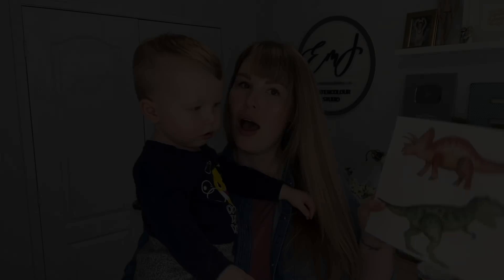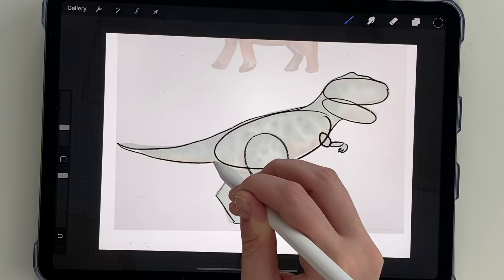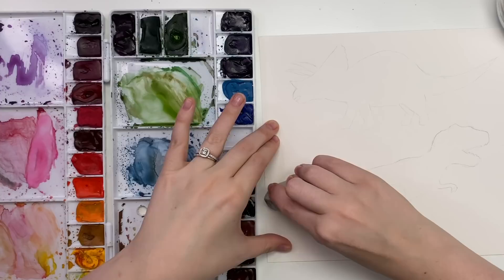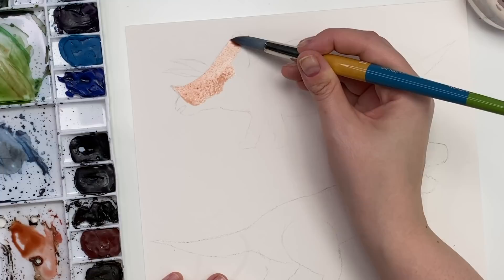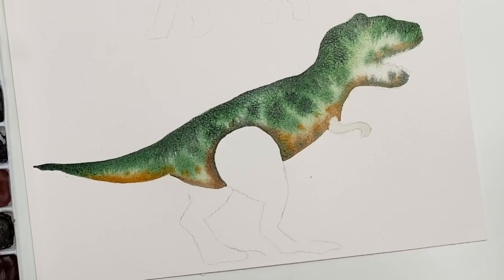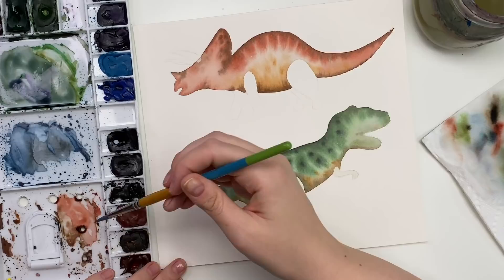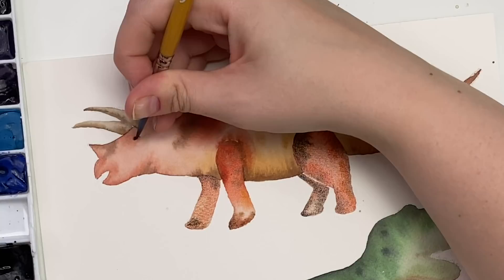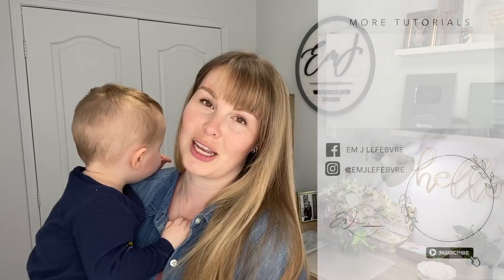How To Paint Dinosaurs Part 1: Triceratops and T- Rex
Prang 8 Watercolour pan set:
USA CANADA

Type of music: R&B & Soul
Mood: Happiness